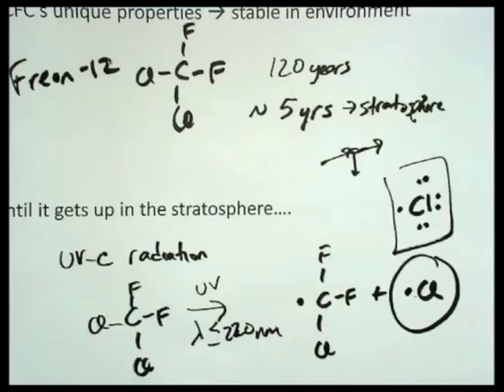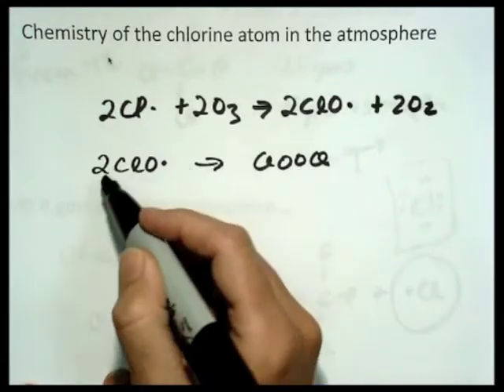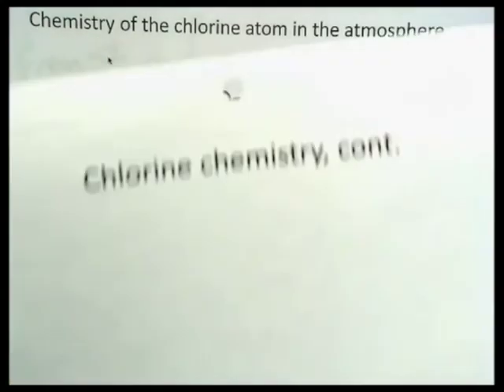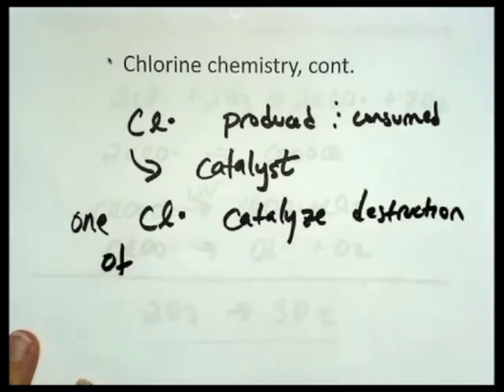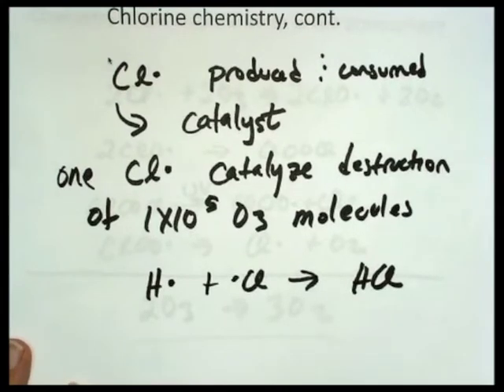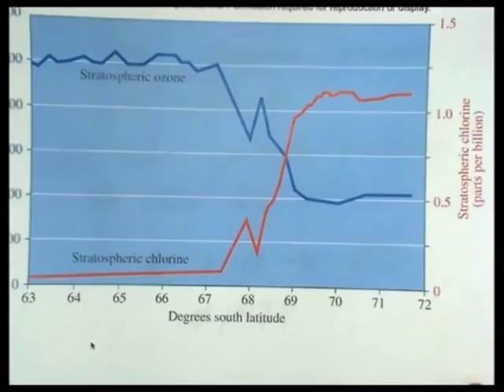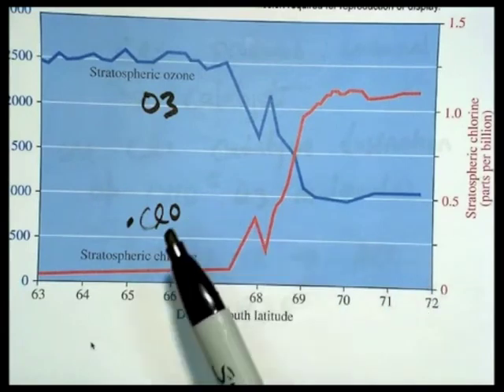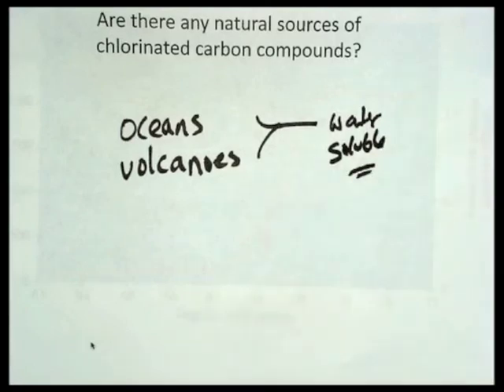CIC304K Fate of the Cl Atom